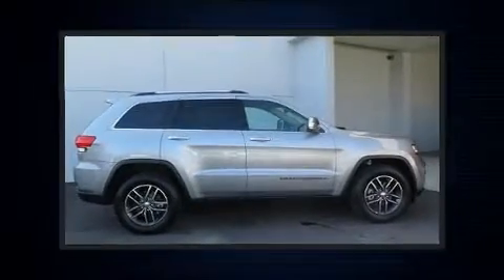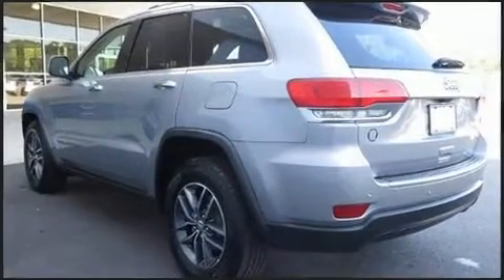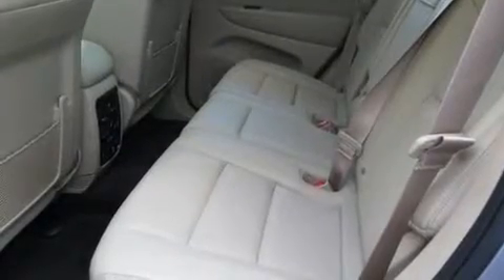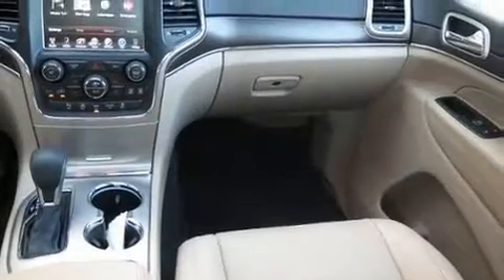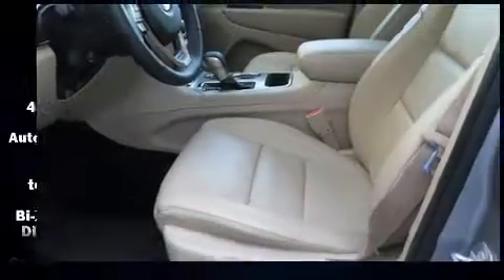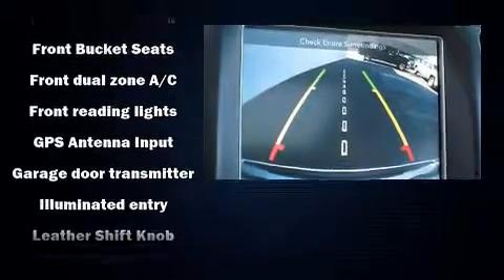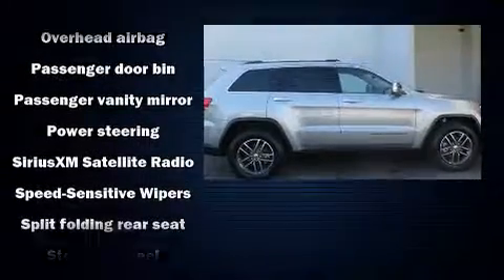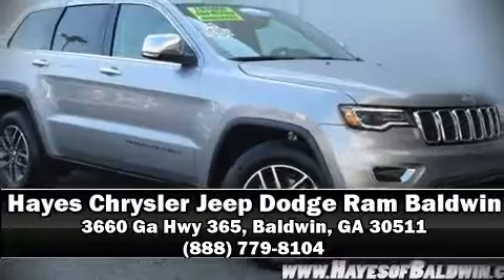2017 Jeep Grand Cherokee Limited in Baldwin, GA 30511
Discerning drivers will appreciate the 2017 Jeep Grand Cherokee. With less than 10,000 miles on the odometer, this 4 door sport utility vehicle prioritizes comfort, safety and convenience. It features an automatic transmission, rear-wheel drive, and a refined 6 cylinder engine. Jeep infused the interior with top shelf amenities, such as: variably intermittent wipers, power front seats, automatic dimming door mirrors, telescoping steering wheel, a power liftgate, cruise control, and a split folding rear seat. Features such as automatic climate control and leather upholstery prove that economical transportation does not need to be sparsely equipped. Rear passengers enjoy the seat heating functionality, keeping them warm during the winter months. Jeep ensures the safety and security of its passengers with equipment such as: dual front impact airbags, head curtain airbags, traction control, brake assist, anti-whiplash front head restraints, ignition disabling, and 4 wheel disc brakes with ABS. Electronic stability control ensures solid grip atop the road surface, no matter how challenging the driving conditions. This vehicle has achieved Certified Pre-Owned status, by passing a comprehensive certification process, including a rigorous 125 point inspection! We pride ourselves in consistently exceeding our customer's expectations. Stop by our dealership or give us a call for more information.